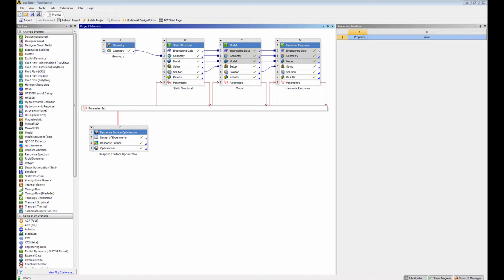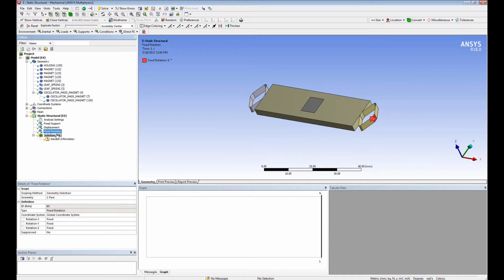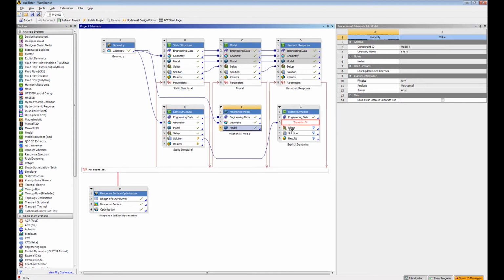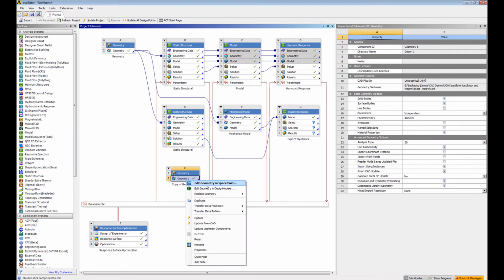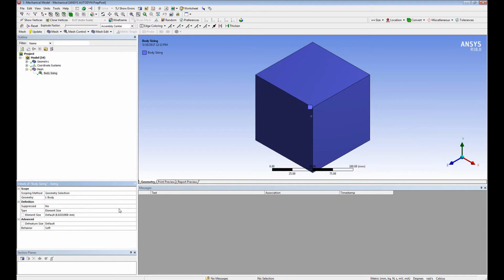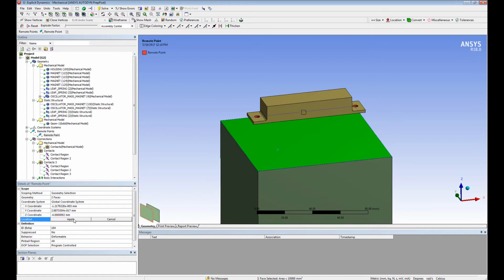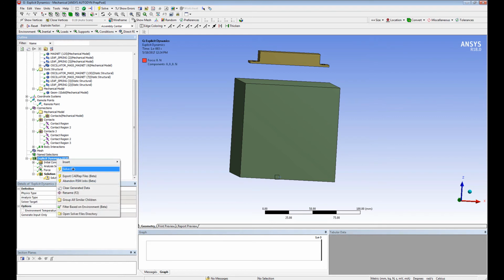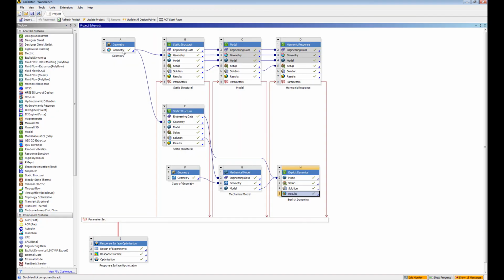ANSYS Mechanical Part 3: Shock and Drop simulation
This video demonstrates a simple drop simulation in ANSYS Workbench Mechanical. This uses the ANSYS explicit dynamics solver which is a part of ANSYS Mechanical Enterprise.